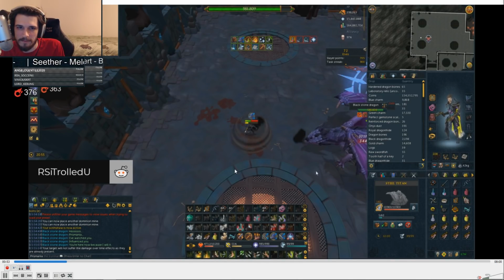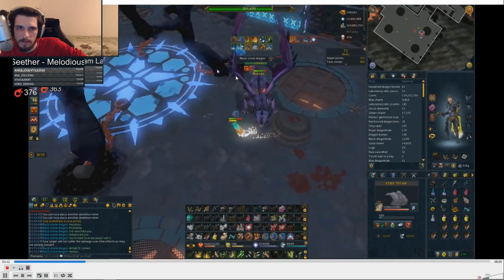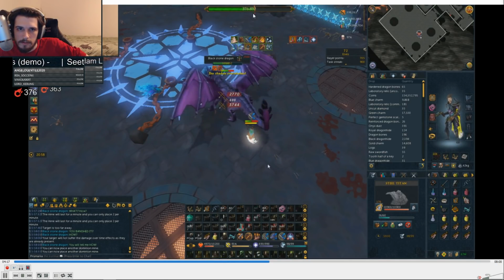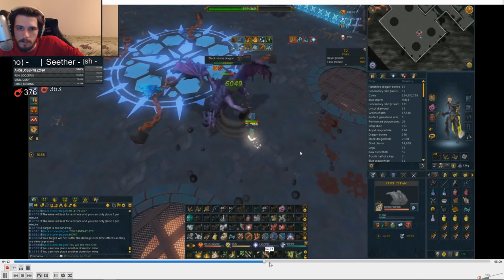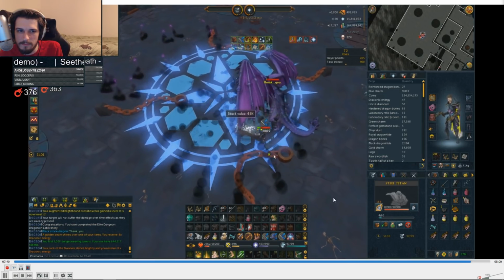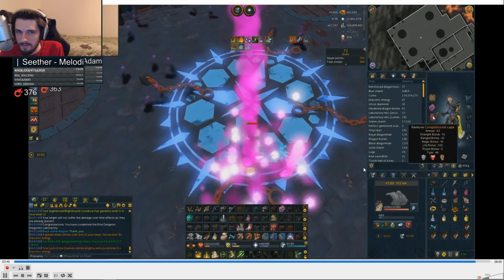Black Stone Dragon First Day Strats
Just showing my first day strats for Black Stone Dragon from Dragonkin Laboratoy.

Sorry for the confusing ending. Been a long day lmao.